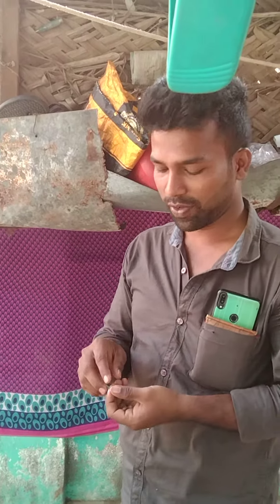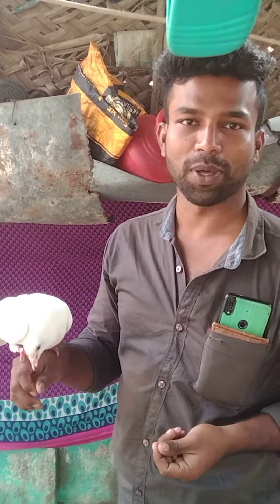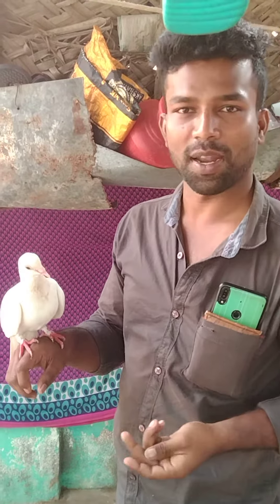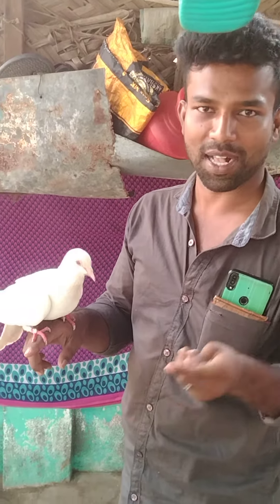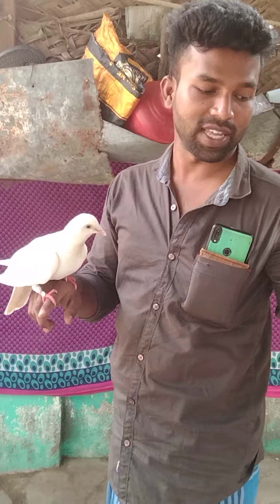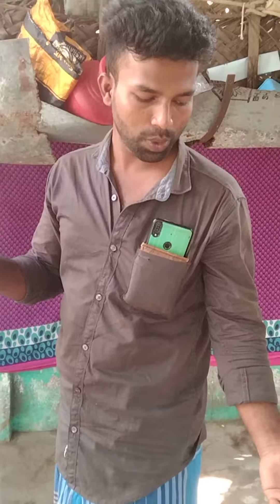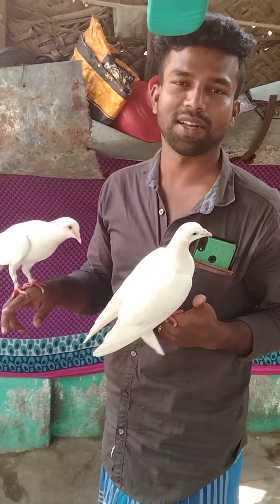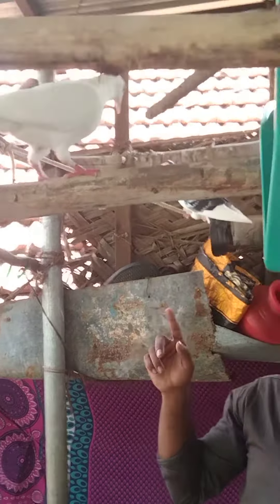Handling Pigeon | Pigeon loft 🕊️ | Racing Pigeon | Maari Pigeon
Pura Valarppu
pura Virpanai making cage, loft, racing Pigeon , Training Video